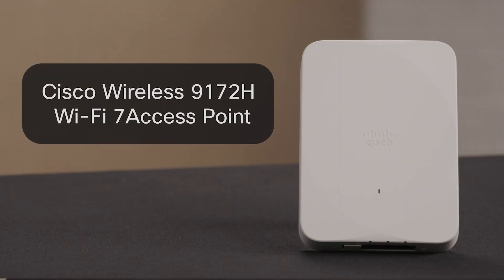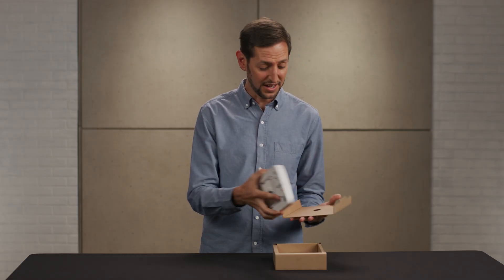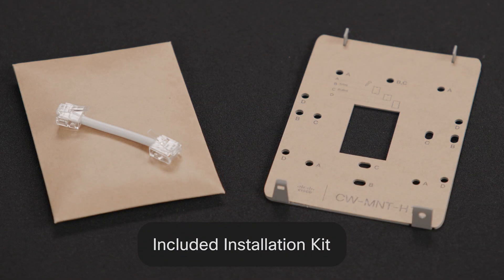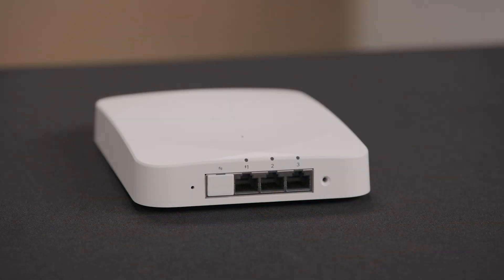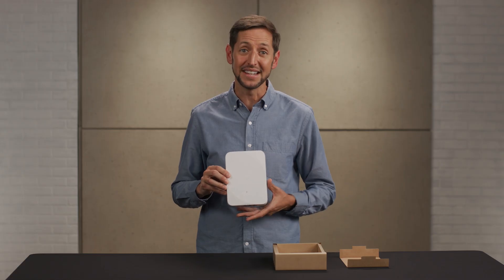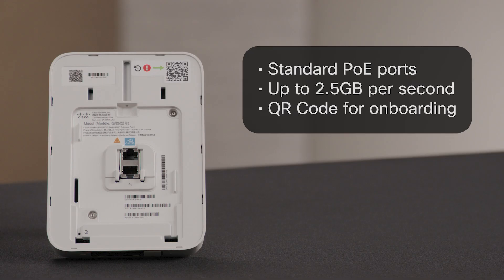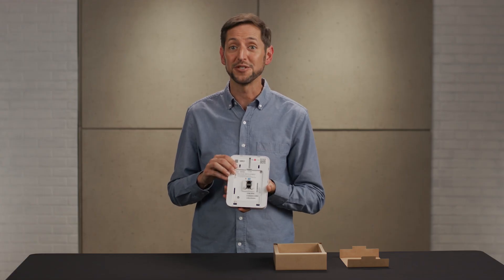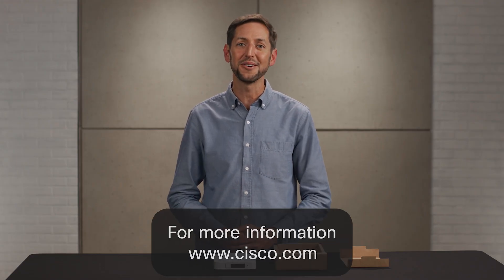Unboxing the Cisco Wireless CW9172H Wi-Fi 7 Access Point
Upgrade connectivity in every room with the Cisco Wireless CW9172H, the Wi-Fi 7 access point designed for multi-dwelling spaces like hotels, dorms, and apartments.

If you’re a networking engineer, wireless professional, or IT manager, see how this purpose-built access point delivers fast, secure, and reliable wireless for every unit while simplifying installation and management.

Discover the CW9172H’s Wi-Fi 7 performance, support for 2.4, 5, and 6 GHz bands, and dedicated IoT radio for seamless device integration. Enjoy flexible cloud or on-premises management, real-time security, and rapid PoE deployment. Perfect for hospitality, student housing, and healthcare environments.

Ready to learn more or deploy Cisco Wi-Fi 7?